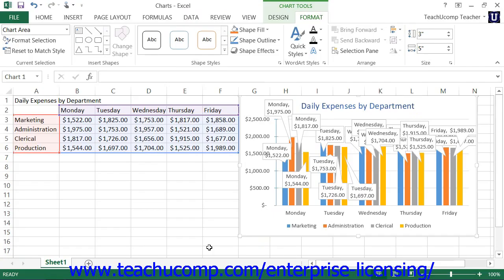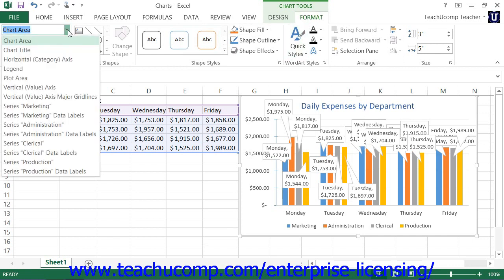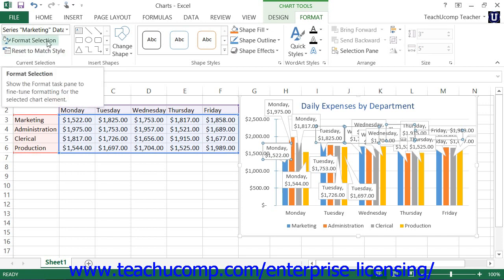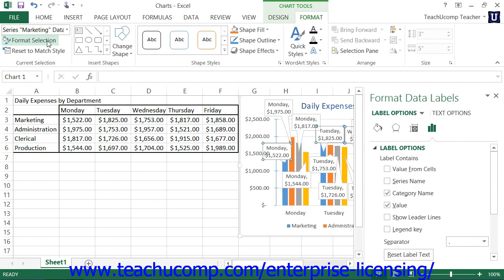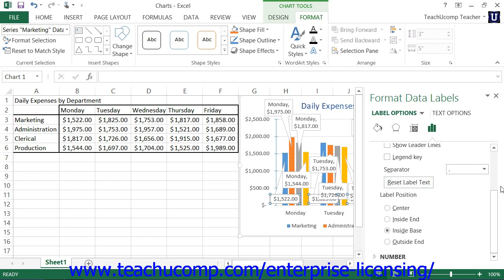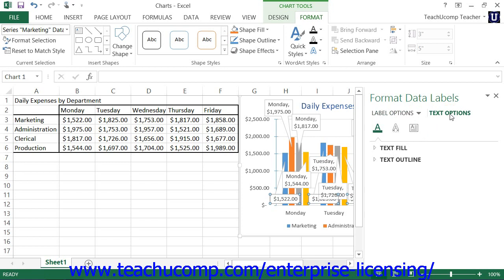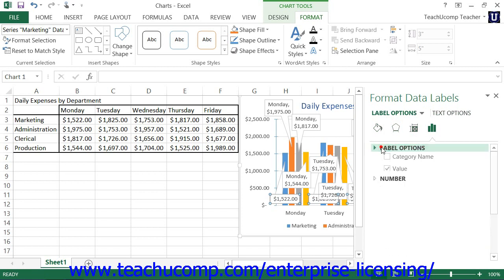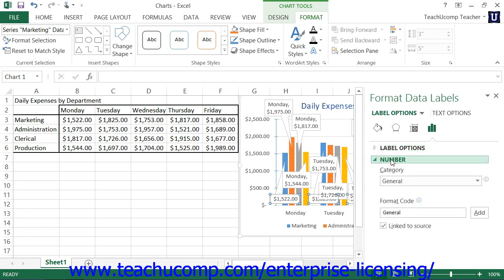Microsoft Office Excel Tutorial 2013 Formatting Charts 28.6 Employee Group Training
A clip from Mastering Microsoft Excel Made Easy: formatting data labels. Get a FREE demo of our training for groups of 5 or more